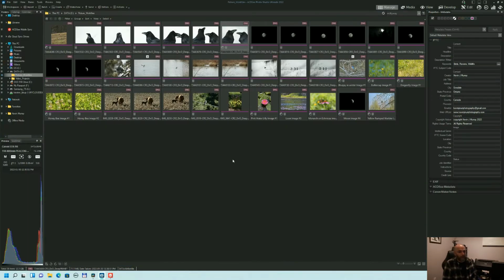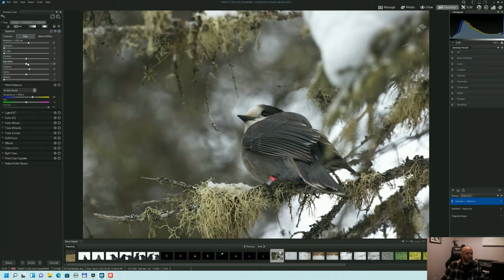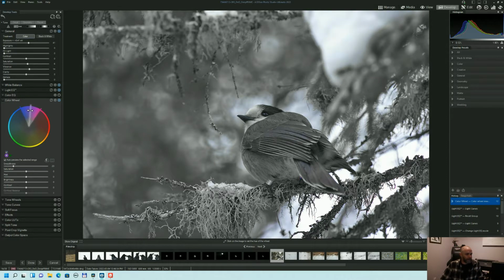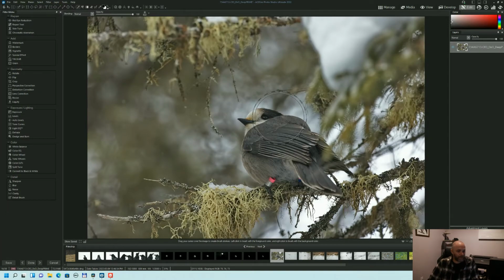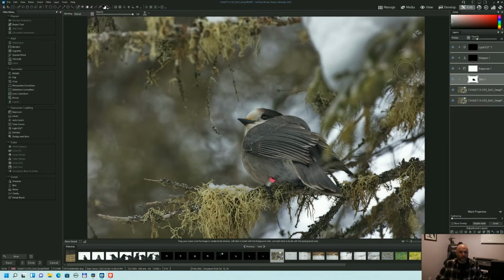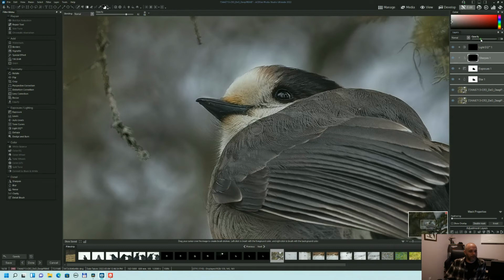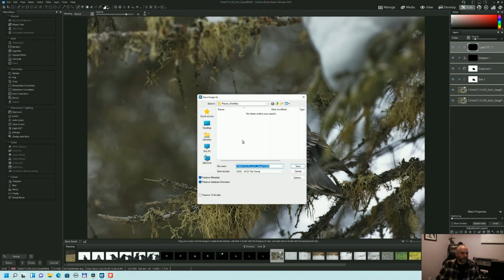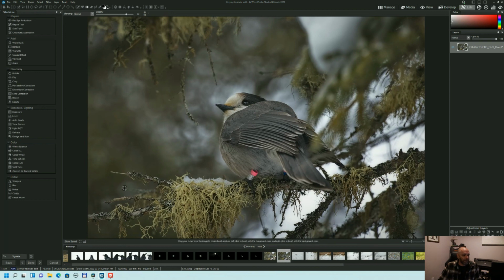Editing Workflow | How I use Acdsee Photo studio Ultimate to edit my photos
In this video I go over my basic work flow for editing photos in Acdsee Ultimate Photo studio 2022.

Alternatively get in touch directly for prints at..

Affiliate Links ( this video is not sponsored, If you choose to buy any of these products I will get a small commission at no extra cost to you if you use my links and helps me out so much!!! )

For gear and accessories.